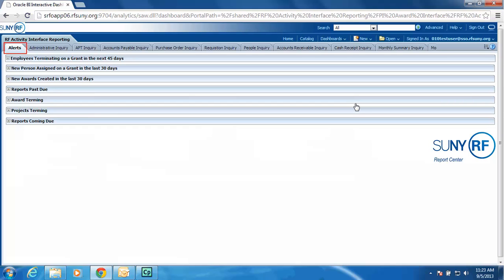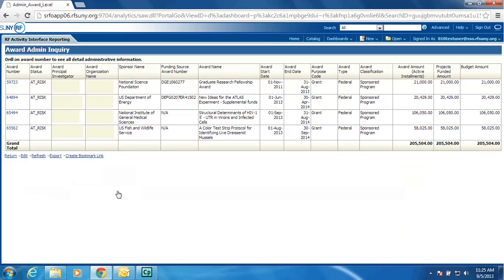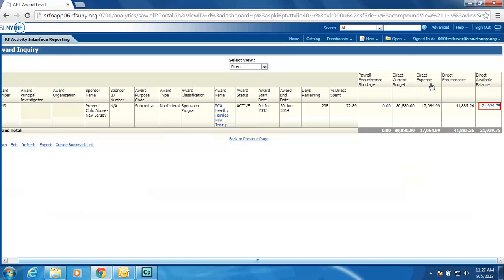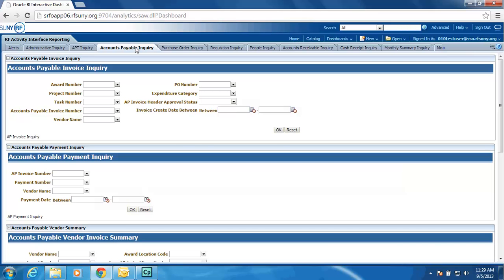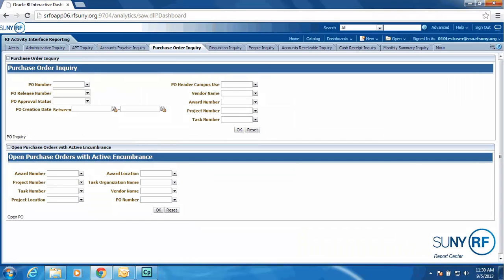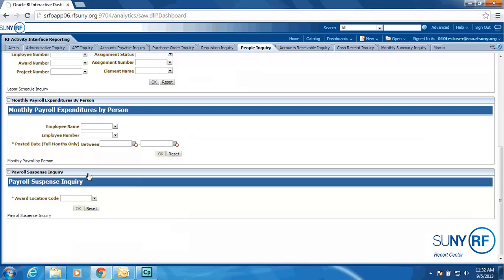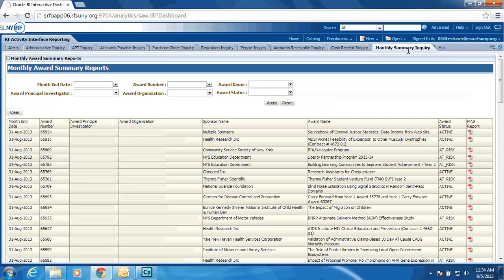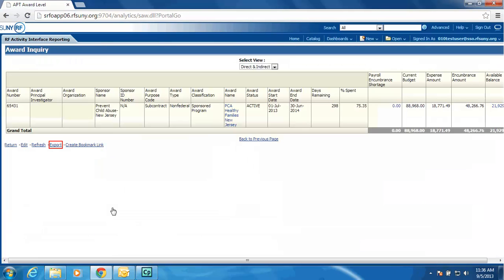RF Report Center: RF Activities Interface Reporting (RF AIR)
An overview of the RF Activities Interface Reporting (RF AIR) component of the RF Report Center.